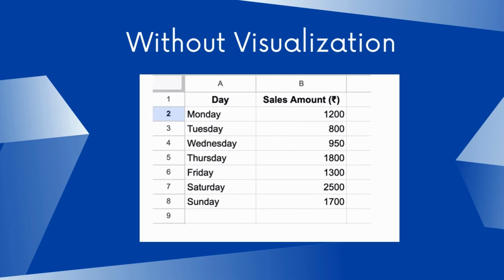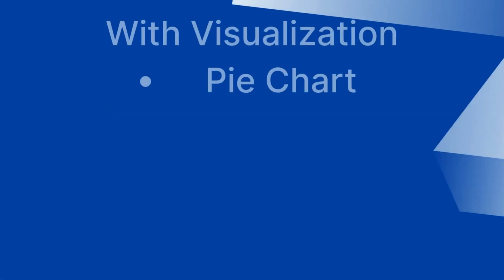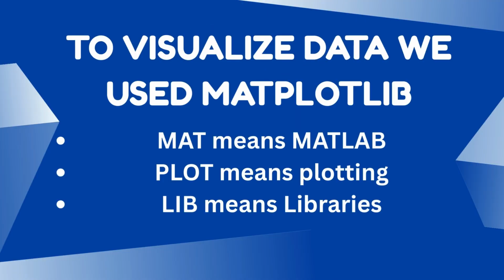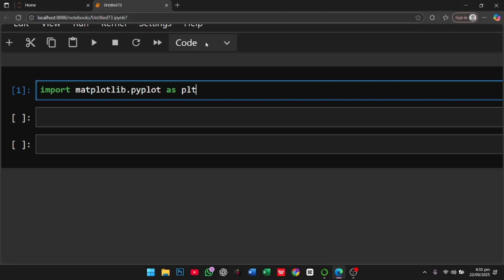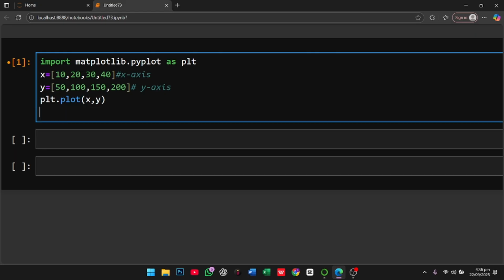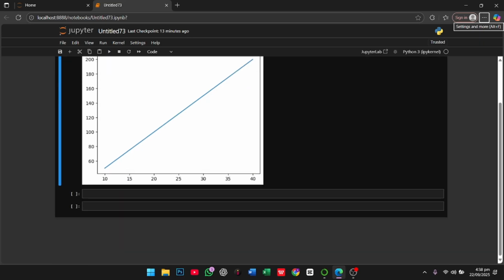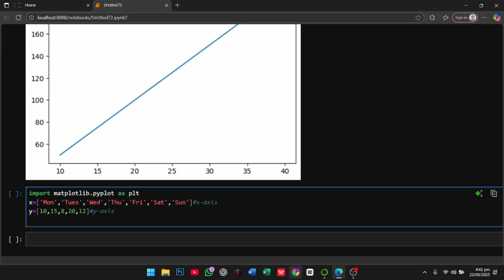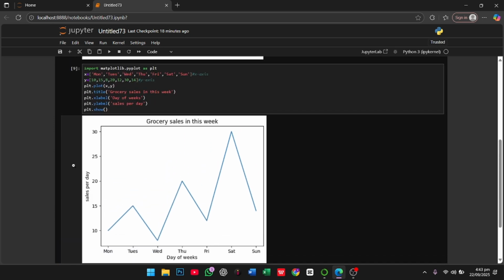“Matplotlib Basics | What is Data Visualization & How to Plot in Python"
In this video, you’ll learn:
✅ Why data visualization is important in Python
✅ How to plot simple graphs (line & bar chart) step by step
Whether you’re a student, a beginner in coding, or preparing for machine learning, this video will help you understand how to visualize your data easily.